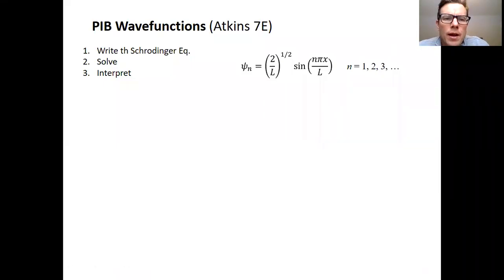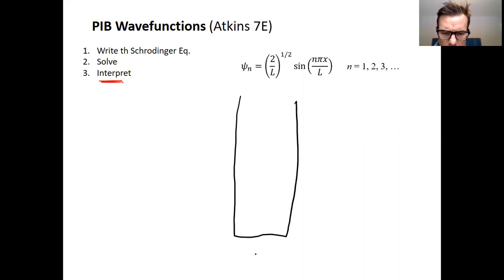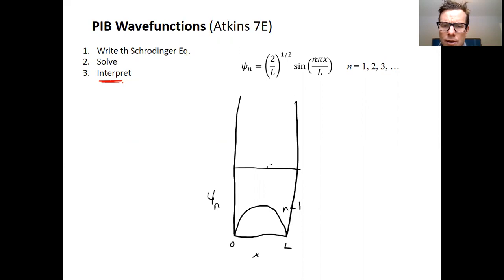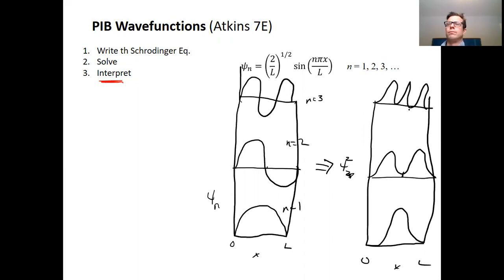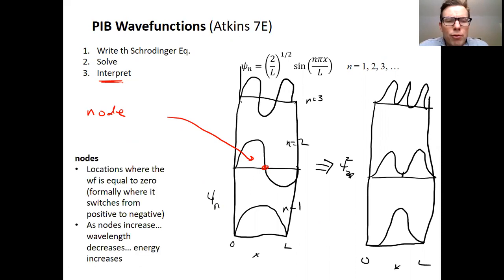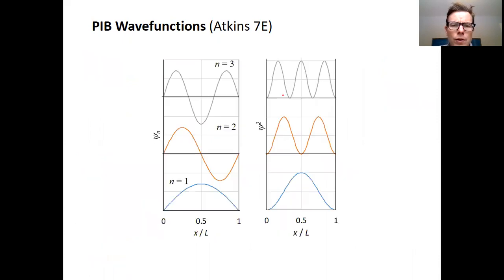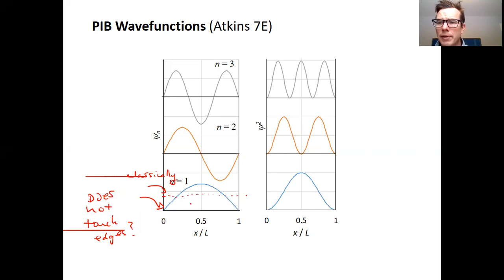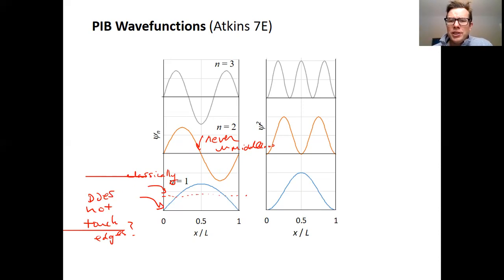3.3 PIB wfs